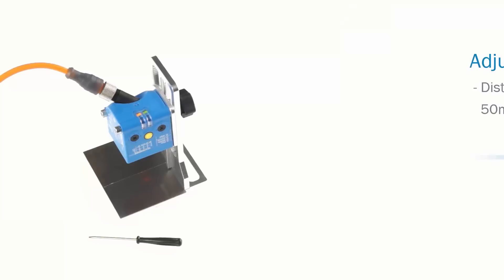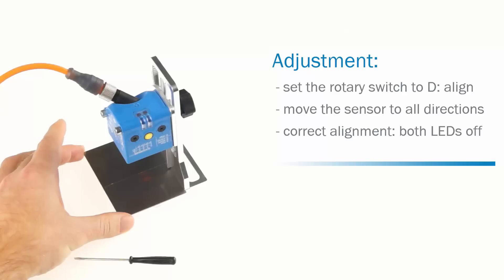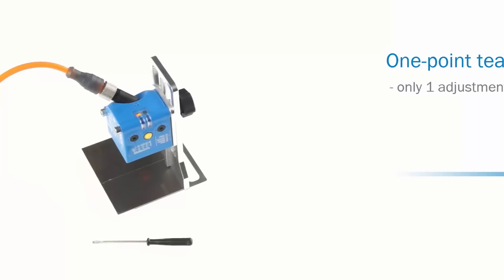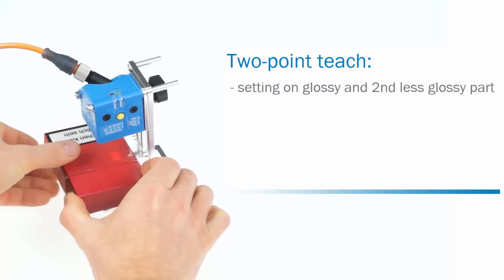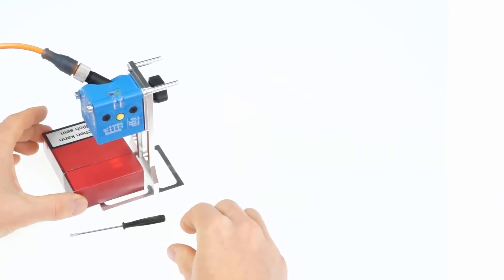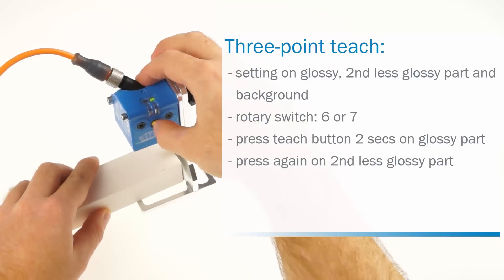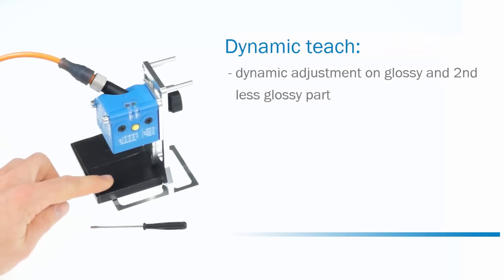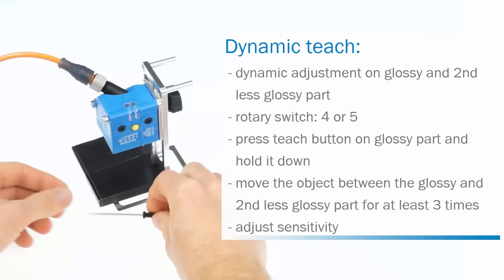Tutorial: Setup the Glare sensor from SICK | SICK AG